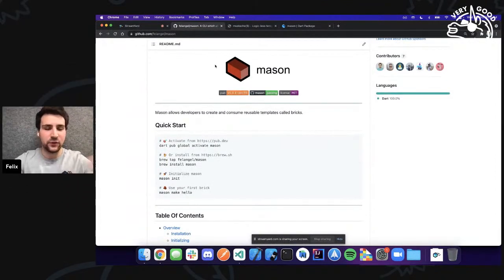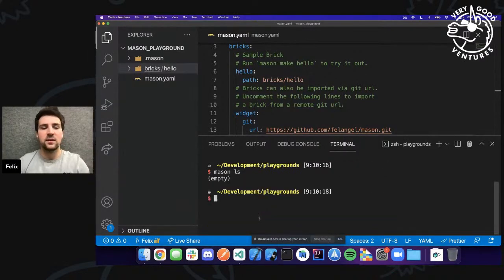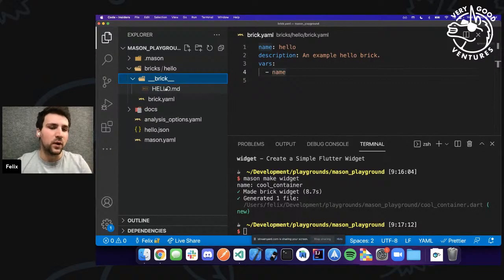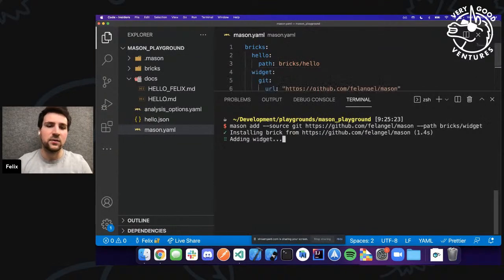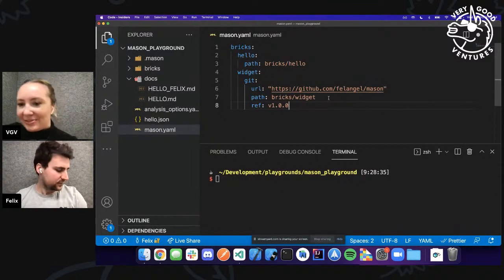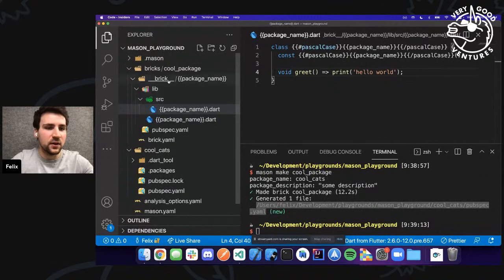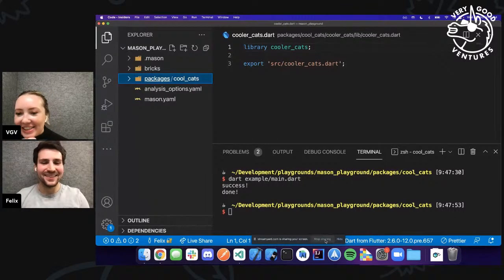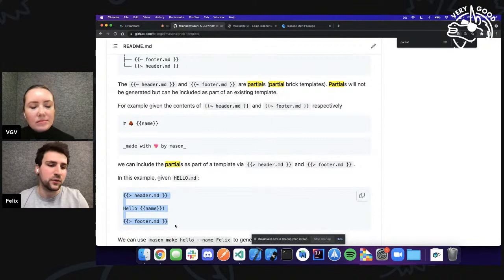Very Good Livestream: Felix Angelov Demos Mason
Felix Angelov, Principal Engineer and Head of Architecture at Very Good Ventures, will demonstrate how to use the open source library mason to create and generate almost anything. Questions from the audience will also be answered in real time.

ABOUT MASON

Mason is an open source tool that generates code from custom templates called bricks. It can be helpful for developers who find themselves writing the same code over and over again, or those looking for a way to customize reusable templates. Mason is written in Dart but can be used to generate code in any programming language.

LINKS